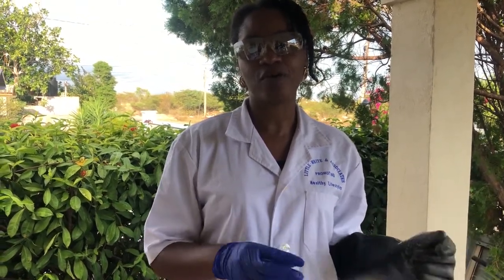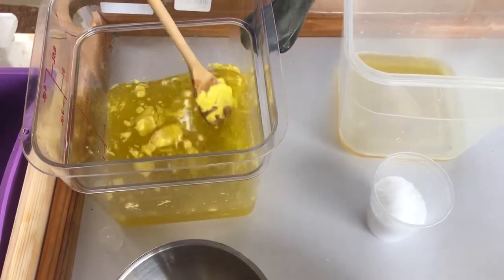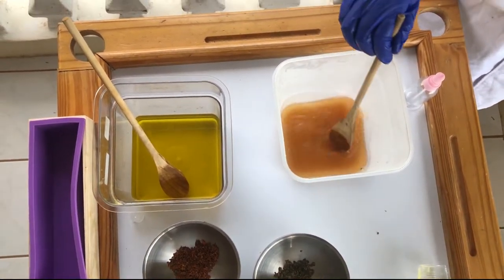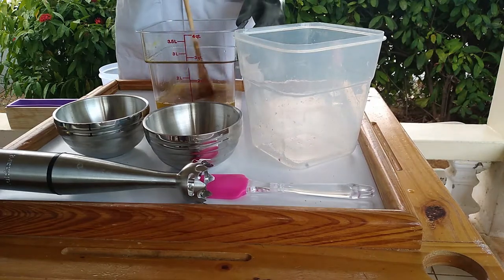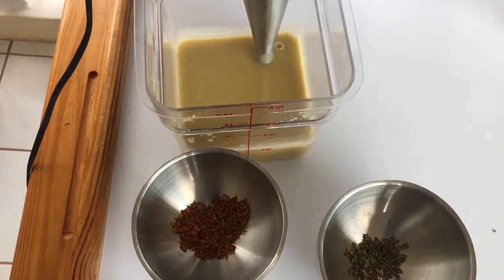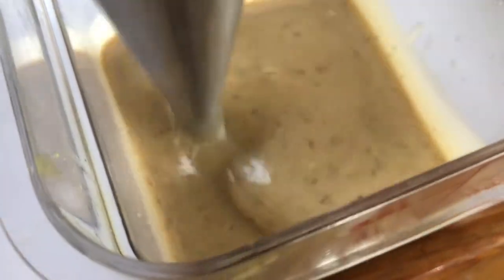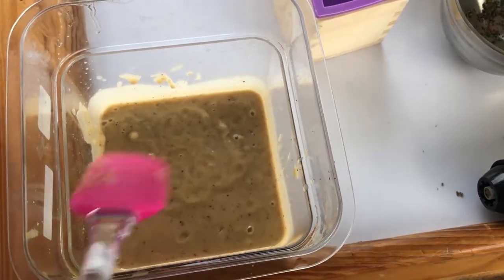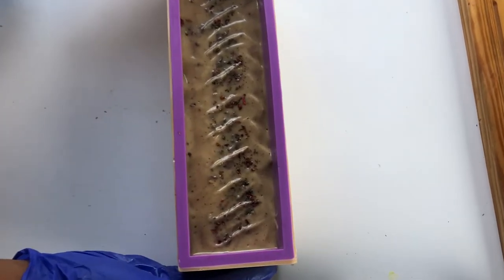Cannabis Tumeric Soap Bar for Acne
This acne soap bar is made with natural tumeric, marijuana and aloe vera. Fuljoy the video